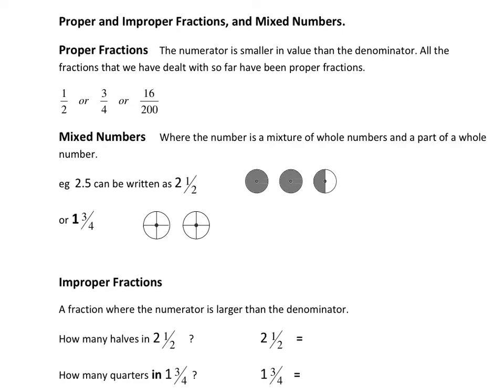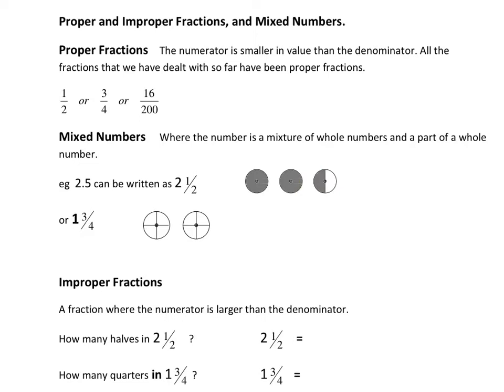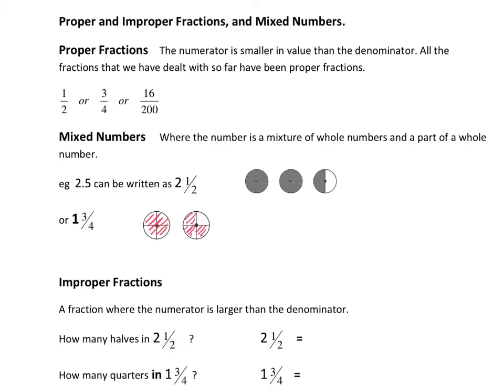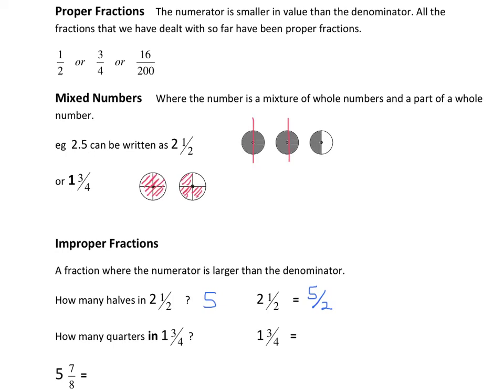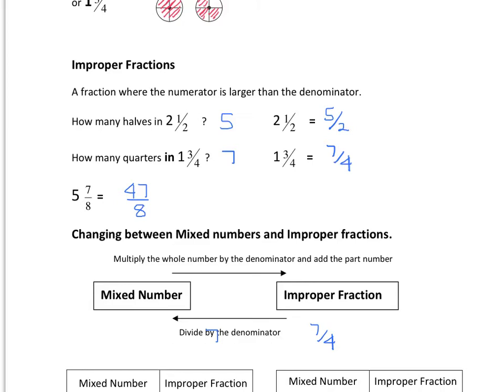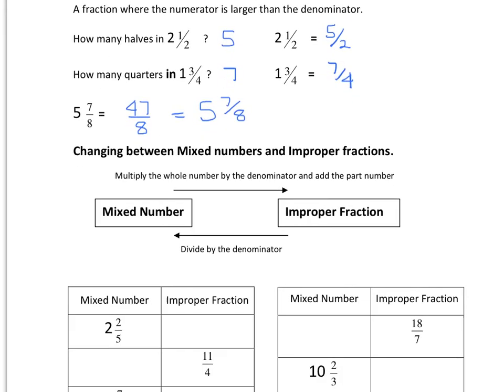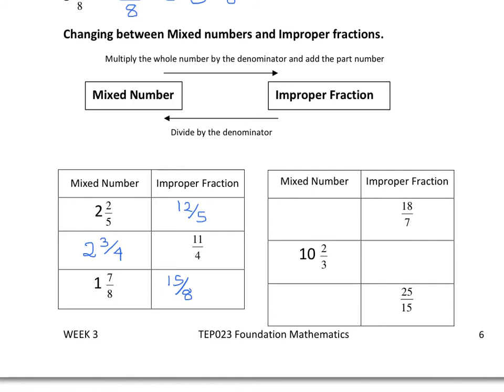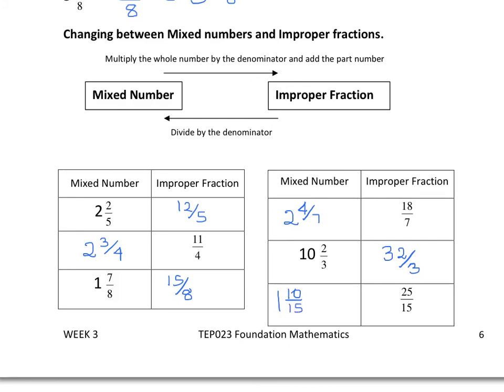TEP023 Week 3 Page 6